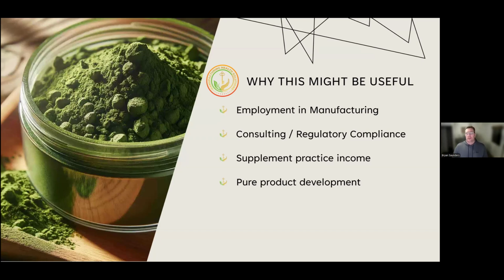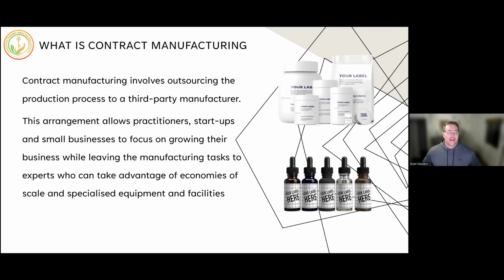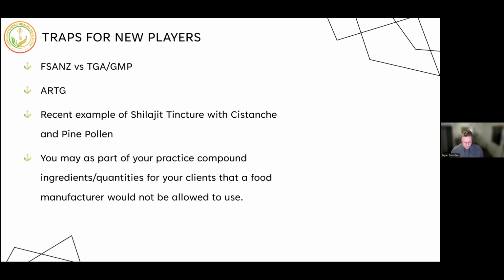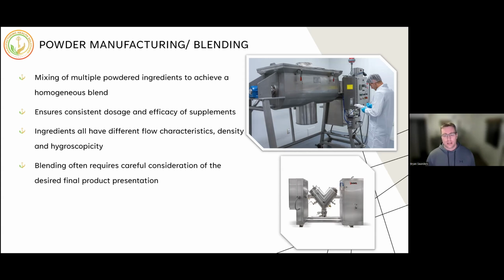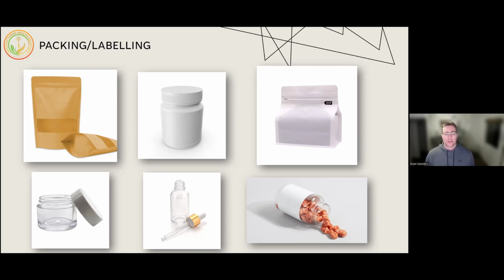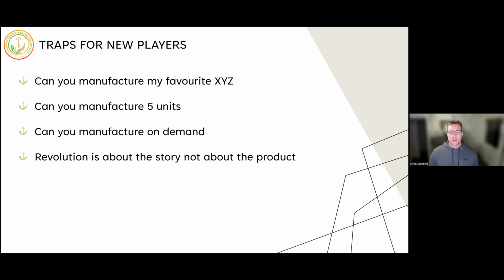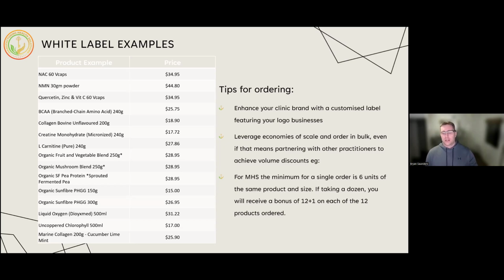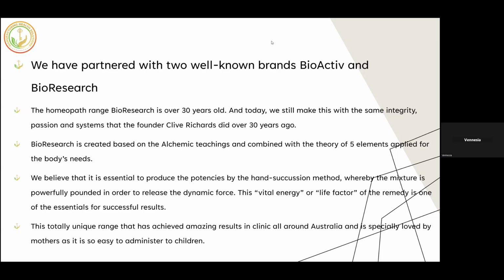Introduction to Manufacturing Health Solutions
Bryan Saunders and Vennesia Saunders provide an introduction to their company 'Manufacturing Health Solutions', and the services that they offer to you as a natural therapies student and practitioner.  These include contract manufacturing, white labelling, marketing, 3PL, and more.